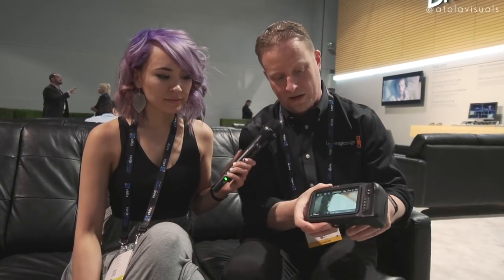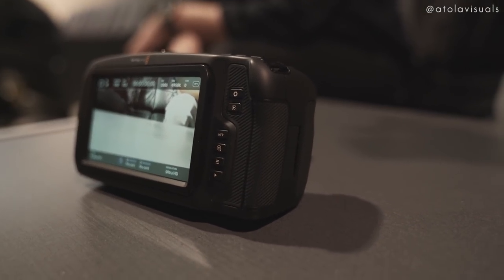4K 60fps RAW FOR $1300! | NAB DAY 03 | atolavisuals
Day 3 of 4! We look at the Black Magic Pocket Cinema 4k, some 360 editing options, and tripods! I also talk Youtuber tips with Sean Cannell and finally get to Top Golf with the squad. NAB 2018 is fire!

BlackMagic: 0:20
Adobe: 2:25
YT Tips with Sean: 5:17
Manfrotto: 8:22
Top Golf: 12:39

--Gear I Played With--

Manfrotto Befree
Manfrotto Nitrotech

--Gear I used for this episode--

Sony A7Rii
Sony A6500
Sony 24-70mm
Sony 10-18mm f/4
Small HD Focus
Rode Video Mic Pro +
Sennheiser AVX Mic
Insta360 One
Manfrotto PIXI tripod

---Im everywhere---

Cabbage - Seamus Mcnamara
Pumping Adrenaline 1 - Niklas Gustavsson
One Life 1 - Niklas Gustavsson
Heist Huzzle - Fasion
Ghetto Turf 4 - Andreas Jamsheree
Body Work 3 - Niklas Gustavsson

---Thanks atolafam!---